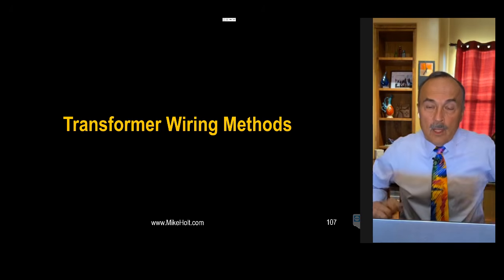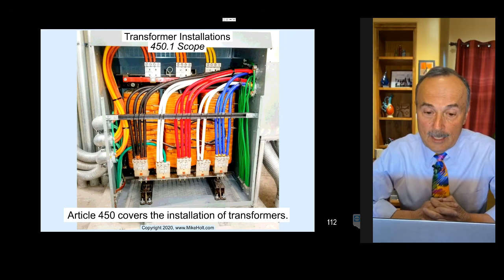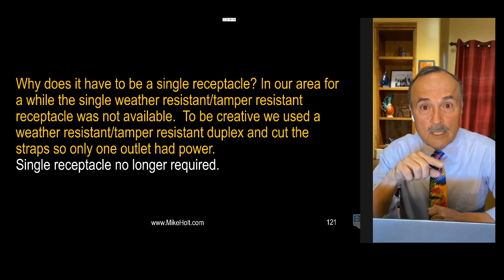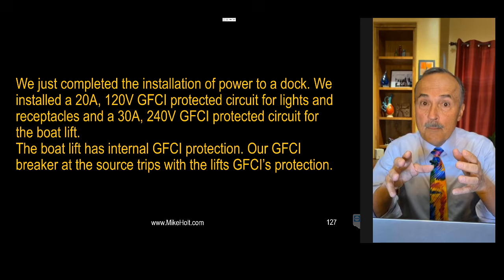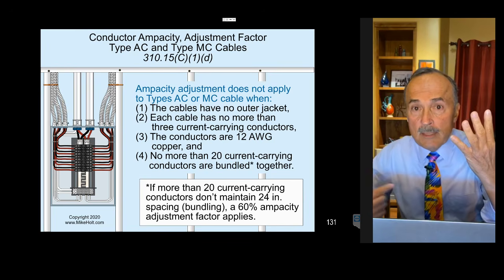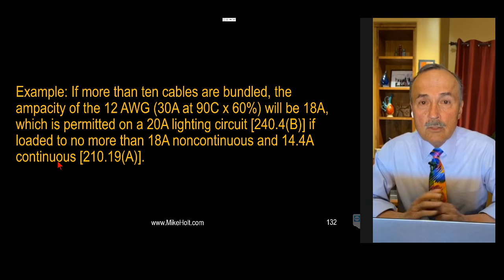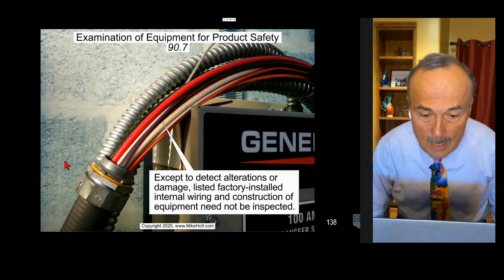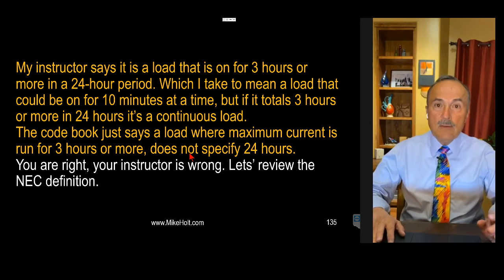Mike Holt Live Q&A! April 9th 2020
to engage with Mike and submit feedback during the live stream.